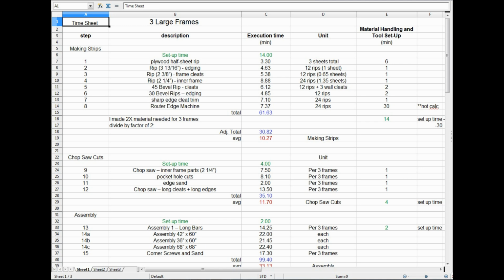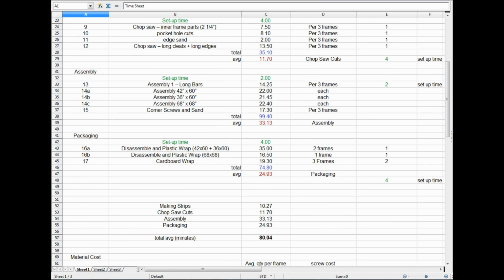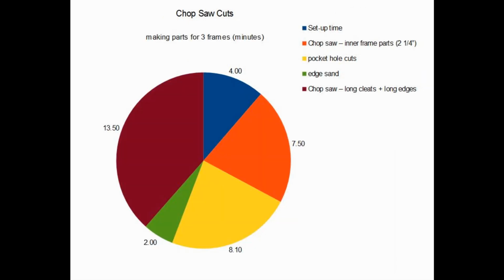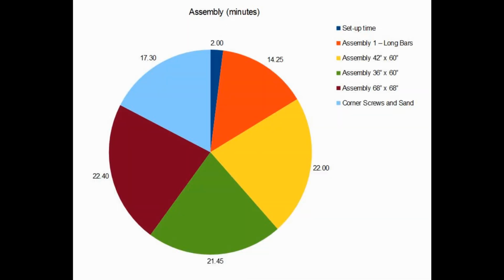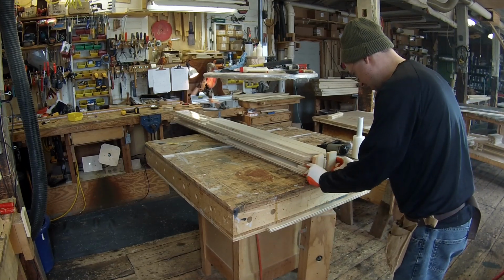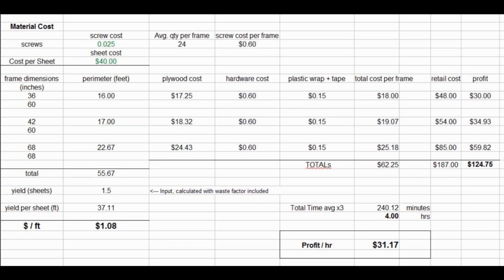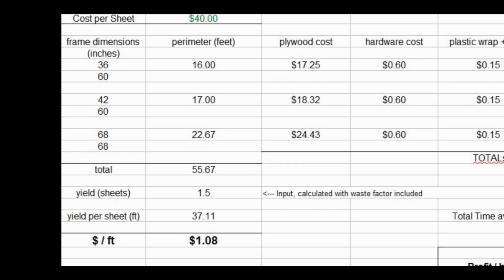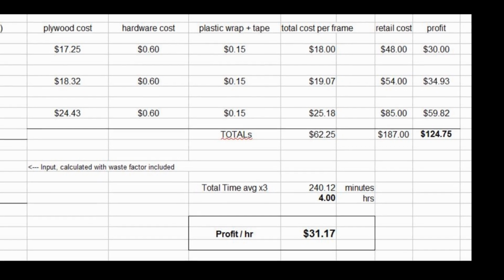Making 3 Large Frames - Part 2 - Job Analysis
Woodworking as a small business can be challenging.  This product is an example of a failed shipping solution... too much time invested and too expensive to ship long distances, which exceeds market value.  Shipping these frames across the USA can double the overall cost. (this is partly due to USPS raising their rates and changing how they price packages, which is not my fault.  When I started this online business a few years ago, shipping was much more reasonable with the postal services)